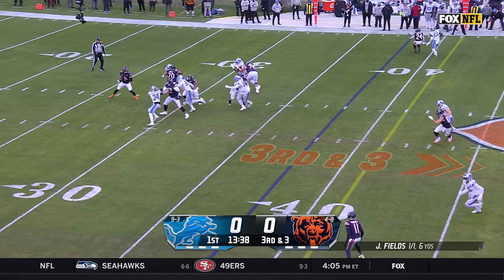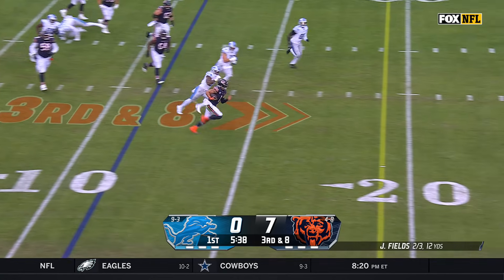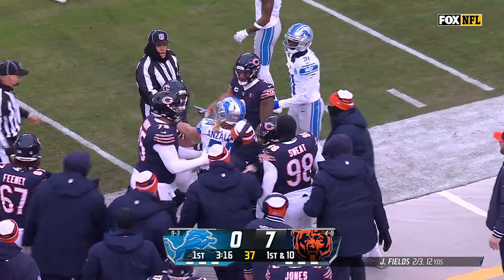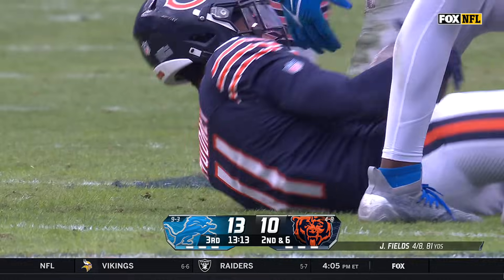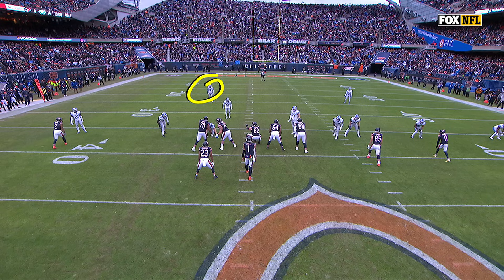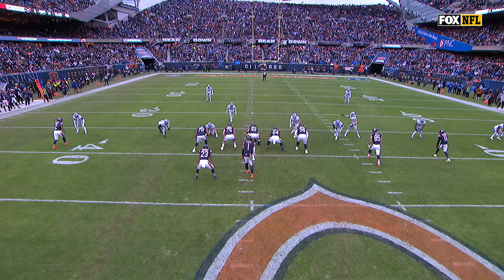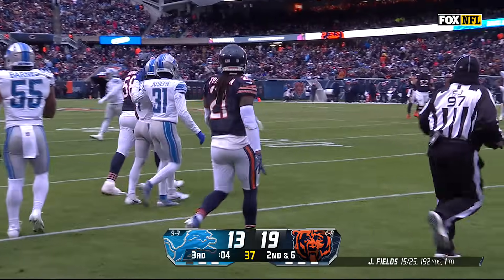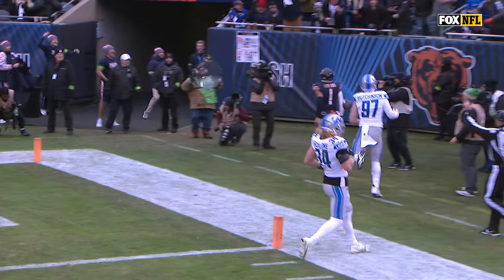Justin Fields' best plays from 2-TD game | Week 14